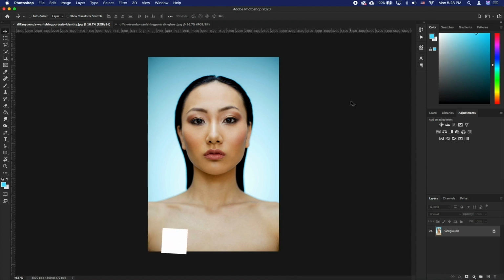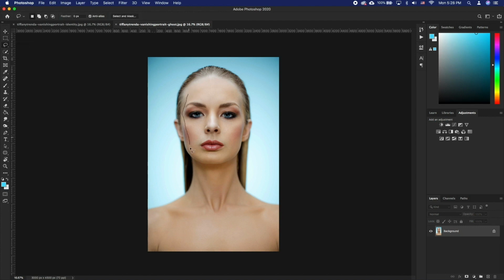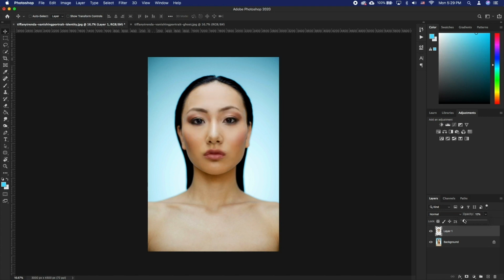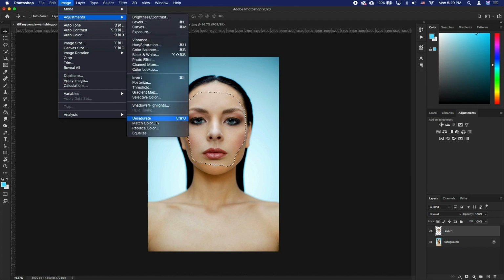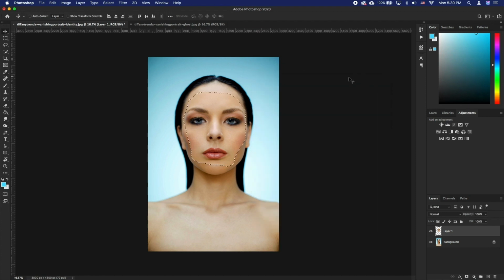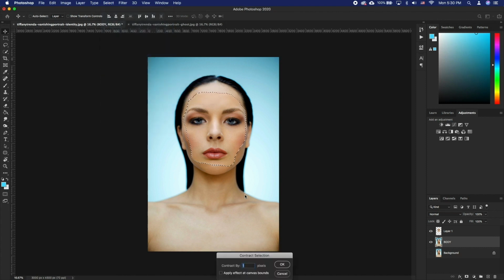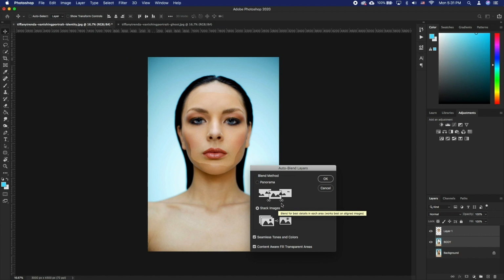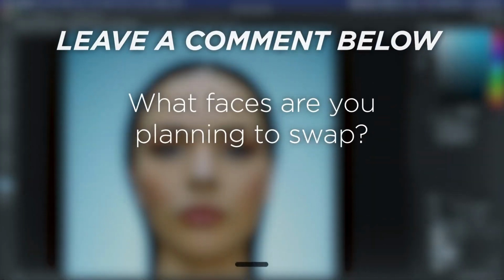How to Do a Face Swap in Photoshop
In this tutorial, you will learn how to swap faces in Photoshop.